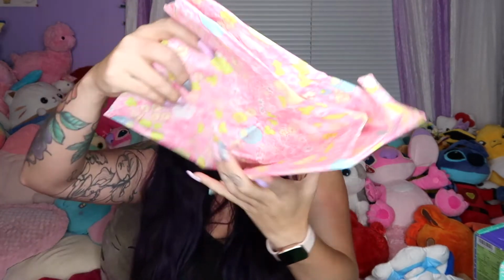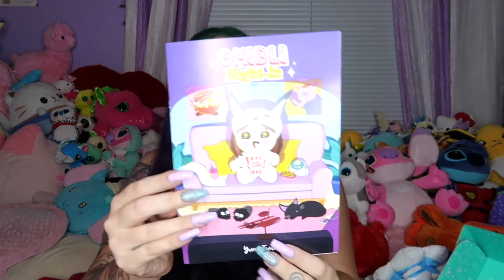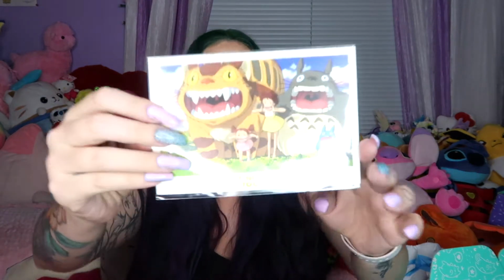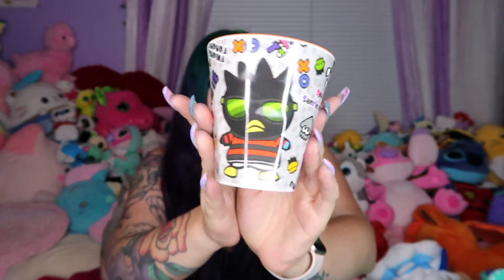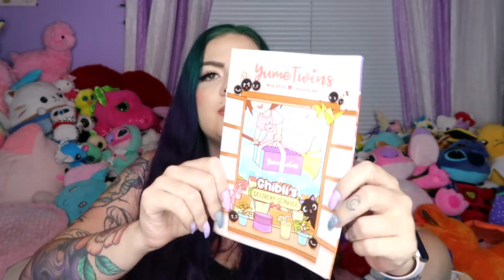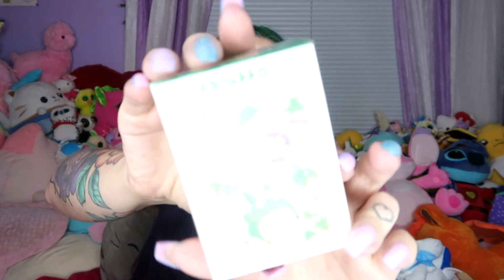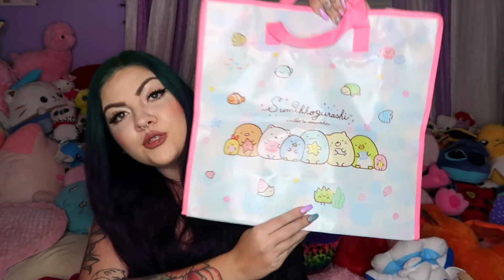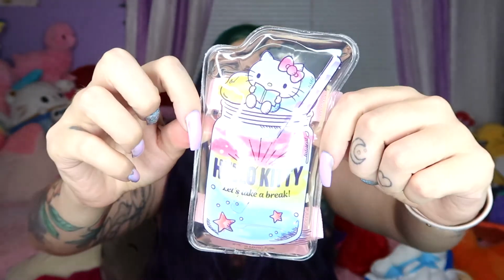Unboxing 5 Yume Twins Boxes 2020!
Hey Babes, I hope you all enjoy this video.